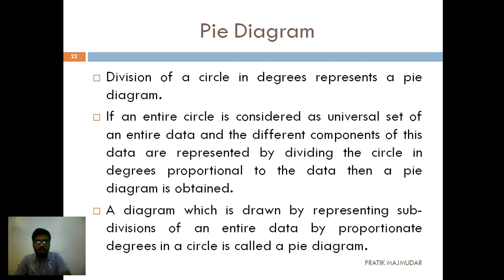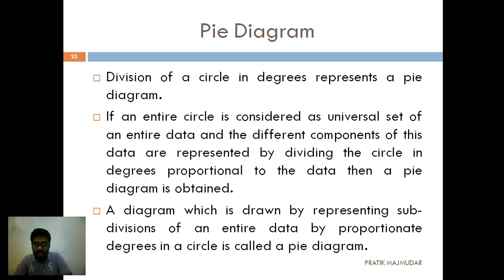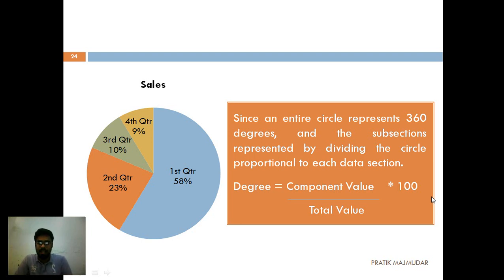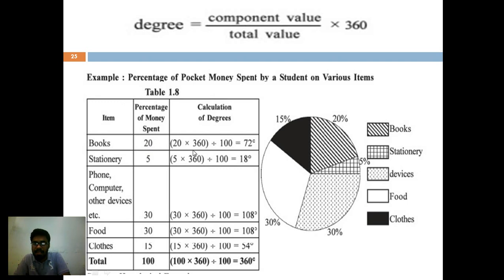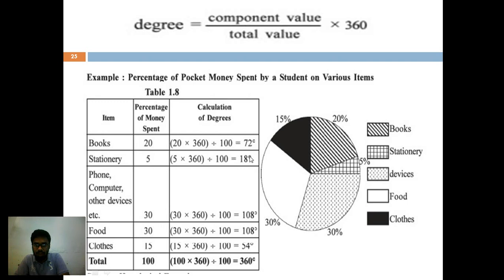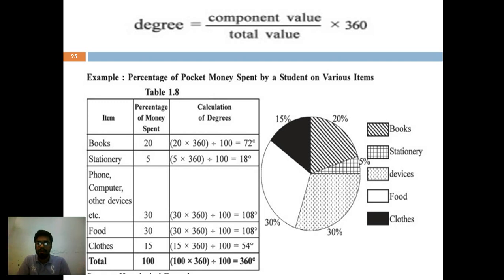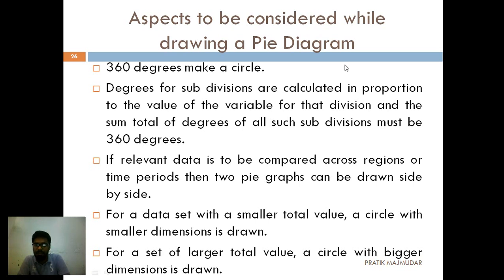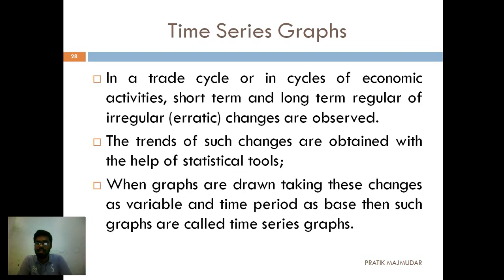Graphs in Economics - Part 3 - 12th Commerce - Economics - Gujarat Board GSEB - English Medium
Economics explains and analyses various economic events occurring in the real world. But, to draw the attention becomes more difficult if we share information in the form of written words. So, to grab the attention and make them understand the importance of information we have to show it in picture form i.e., by the way of Diagram or by the way of Graph.
Points discussed in this part:
1. Pie Diagram
2. Aspects to be considered while drawing a Pie Diagram
3. Types of Graphs